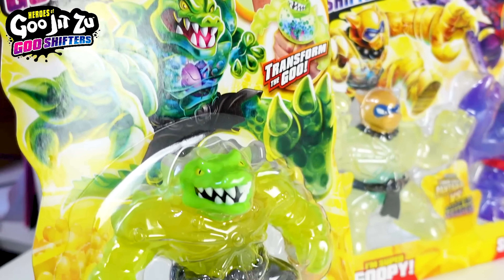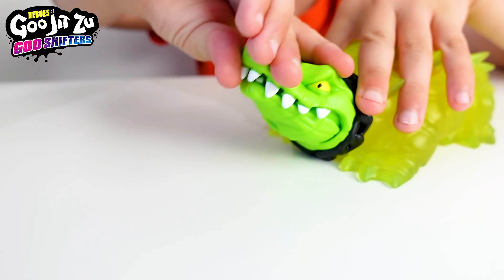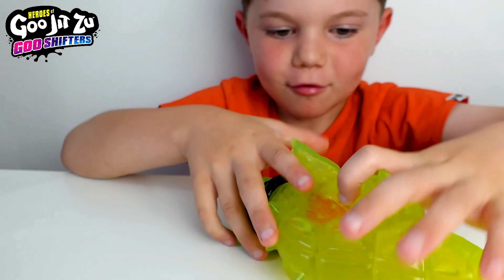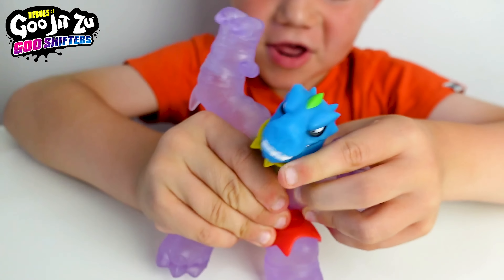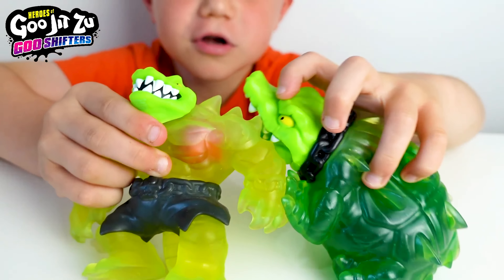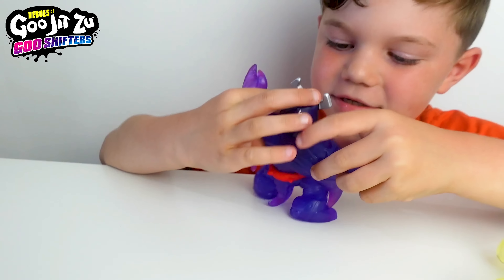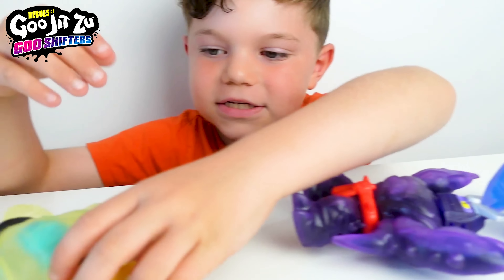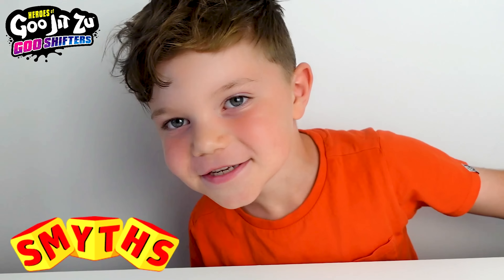Heroes of Goo Jit Zu Goo Shifters with New COLOUR CHANGING Goo!!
Prepare yourself for some Powered-up action! Heroes of Goo Jit Zu Goo Shifters are here! Your favourite stretchy, squishy heroes have returned and is ready to be powered-up by you! Crush the Core to activate his "Goo-formation" and release his inner power! Watch as the Goo inside his body changes colour before your eyes.

Goo Jit Zu Heroes - Thrash, Blazagon, Pantaro, Tyro and their new member Bengal all have a "Goo-forming" Core! Thrash and the other Heroes will need all the help they can get when they face Rock Jaw and his new companion Corruptagon, the Ultra Rare villain with a light-up Core!

There are 7 Goo Jit Zu Goo Shifters Characters to collect. Each with a unique Goo Filling and "Goo-formation"! Heroes of Goo Jit Zu Goo Shifters are a Gooey way for kids to play with no mess. Stretch Thrash up to three times his size then watch as he comes back to his original shape! Squeeze, squish, stretch and collect them all! The Heroes of Goo Jit Zu need YOU! Transform the Goo and power-up with the Goo Shifters!